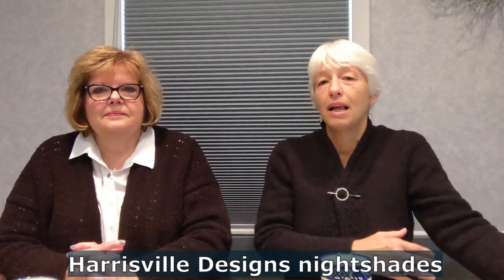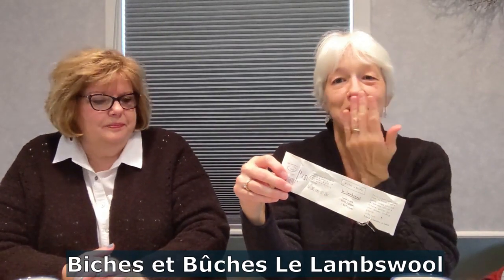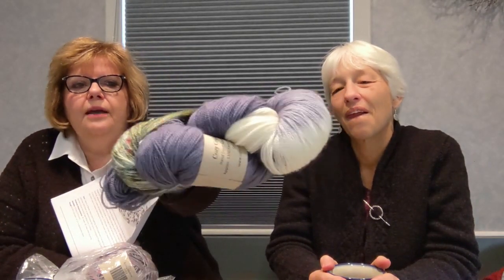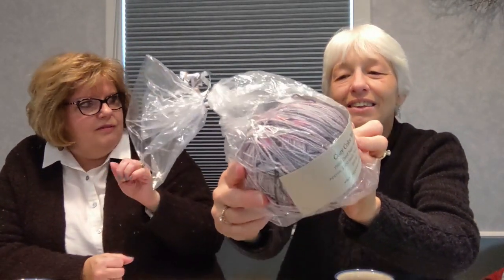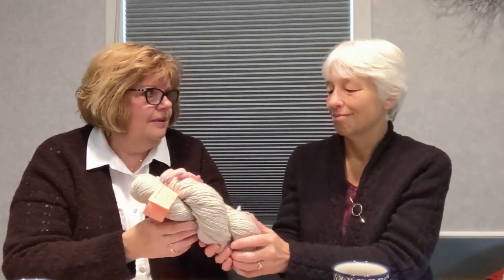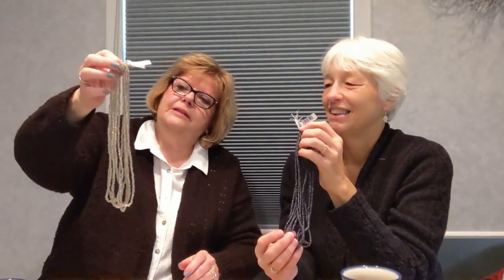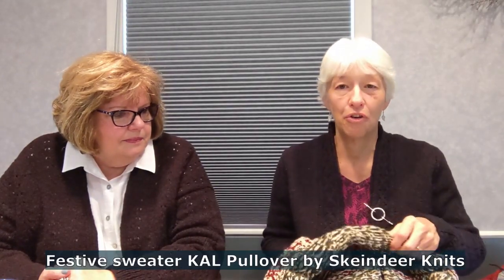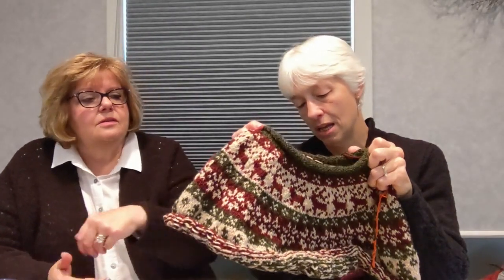Quail's Knitting Nest Episode 46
Rhinebeck Wrap

Chapters
00:00 Intro
00:41 Renley Cardi
02:04 Perseids Cardi
05:10 Norah's afghan
05:42 Janet's socks
06:20 Festive hat
09:08 Rhinebeck Wrap
42:52 Festive Sweater KAL
48:48 Outro: New York State Sheep & Wool Festival AKA Rhinebeck